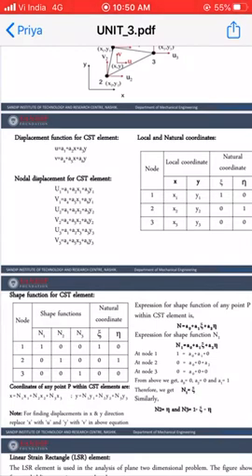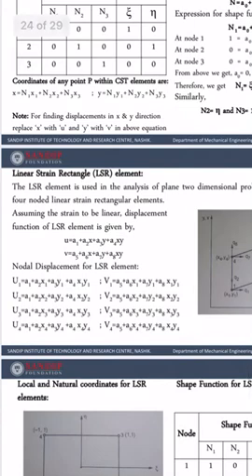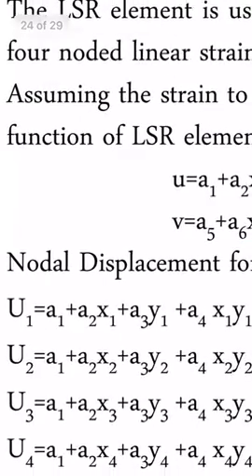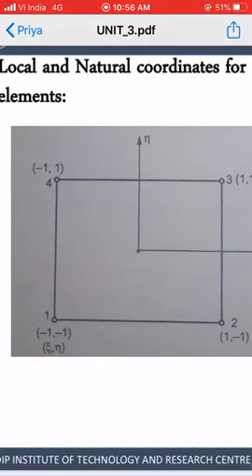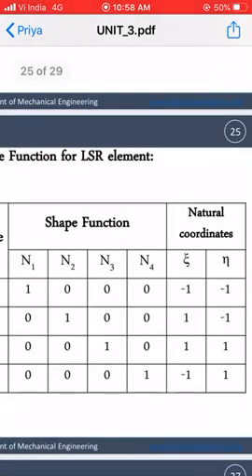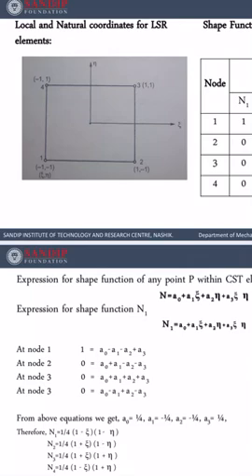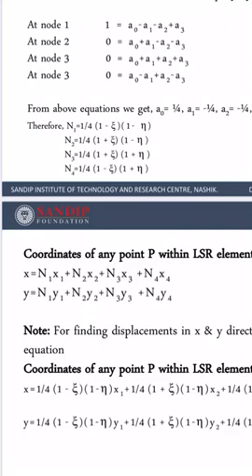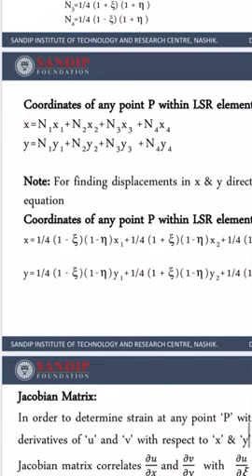FEA-Unit-3-Lect-5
LSR elements